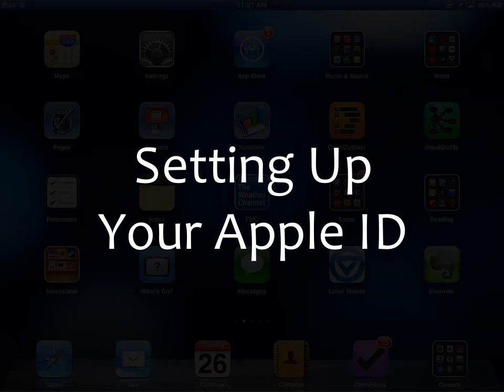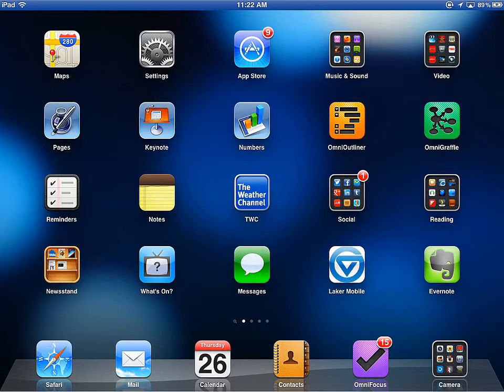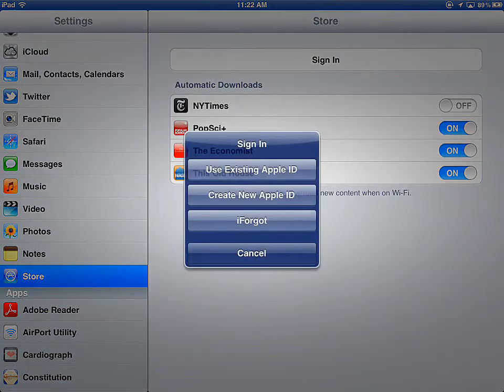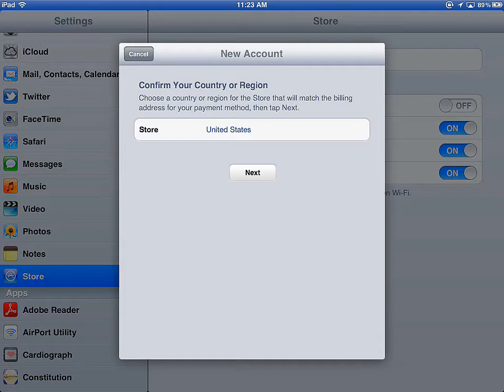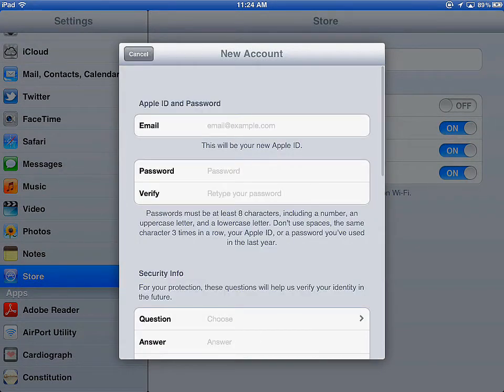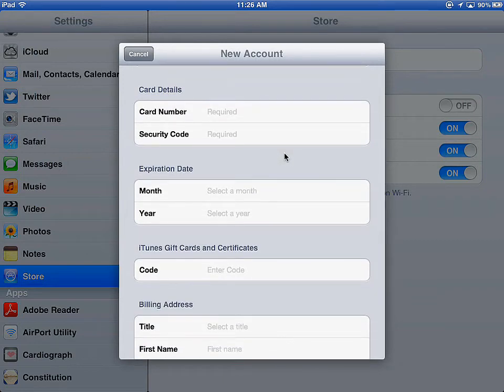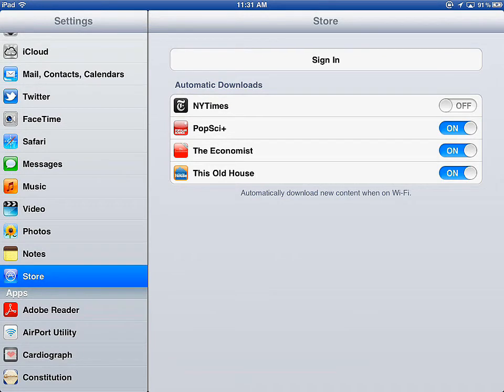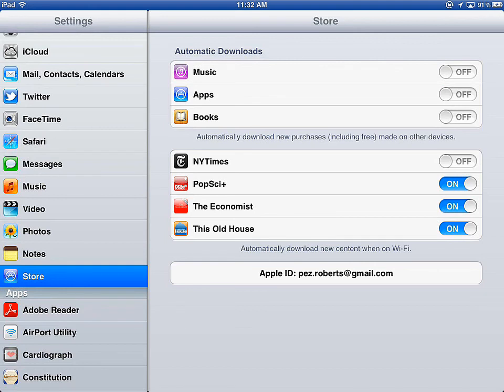iPad: Setting Up Your Apple ID